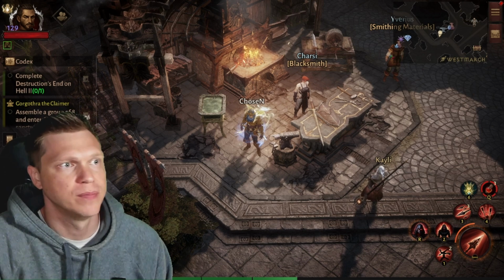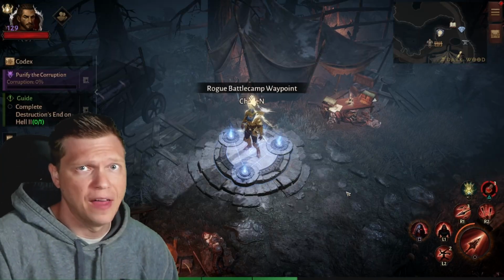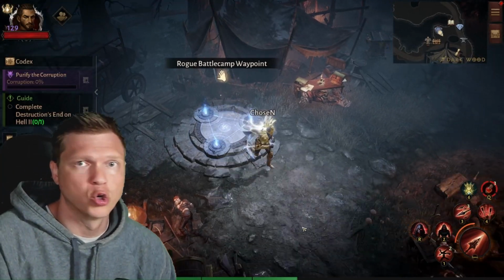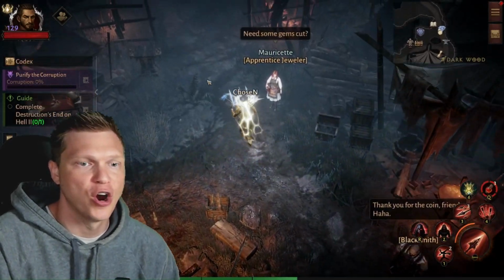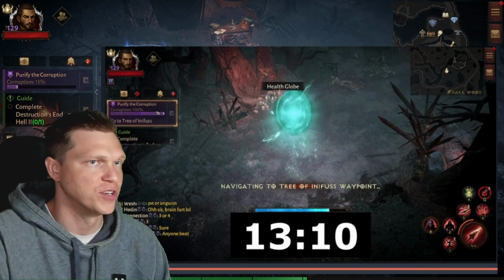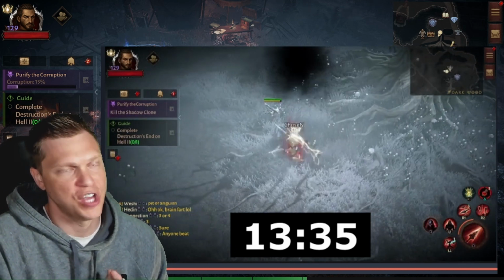Almost INIFINITE Glowing Shards SOLO Friendly! | Diablo Immortal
⏲️ TIMESTAMPS
0:00 Intro
1:42 Route Description
8:38 Conclusion

📝Professional Gamer and Content Creator with 20+ years of experience in franchises just like Diablo Immortal! Here on the channel you will get daily content that appeals to everyone from beginner to end-game, and all classes from necromancer to barbarian!